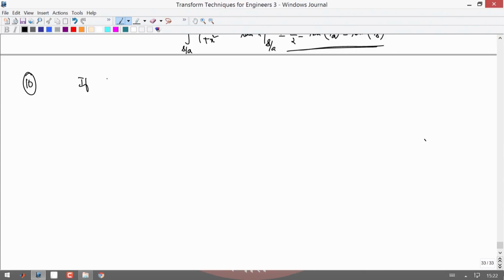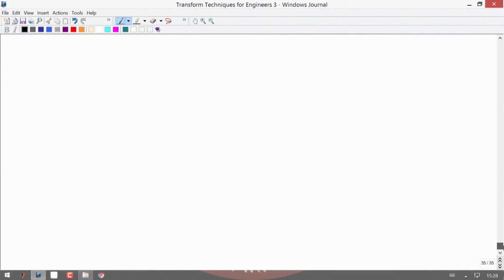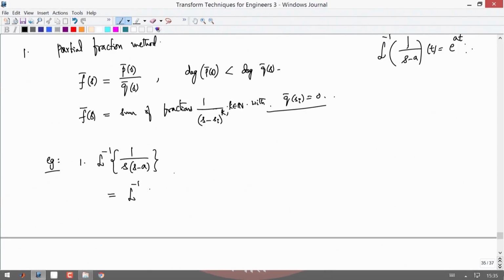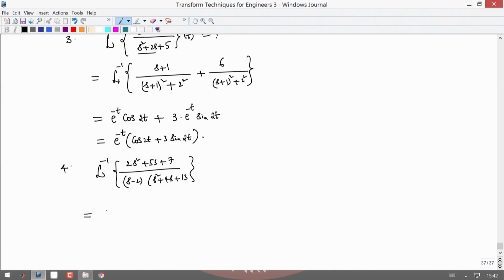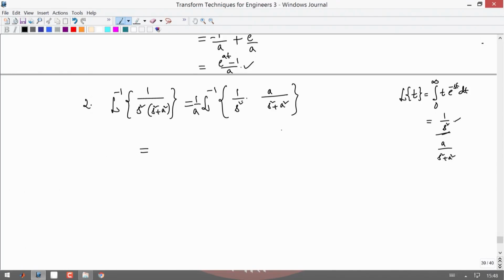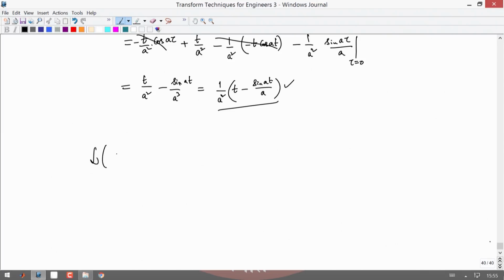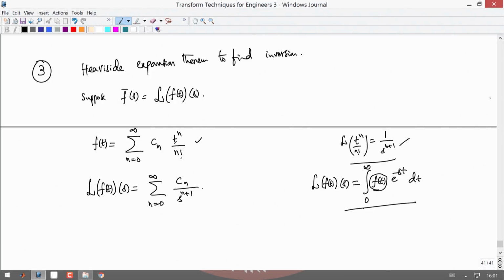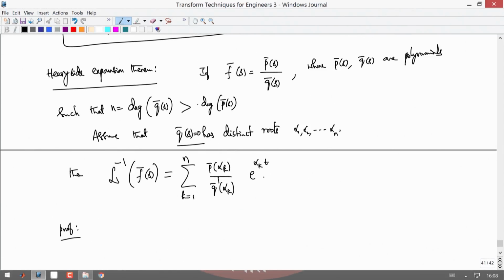#30 Methods to Find Inverse Laplace Transform | Transform Techniques for Engineers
This lecture explores methods for finding the inverse Laplace transform. It explains how to use partial fractions and the convolution theorem to perform the inversion. The lecture also introduces the concept of the error function and its relevance to Laplace transforms.